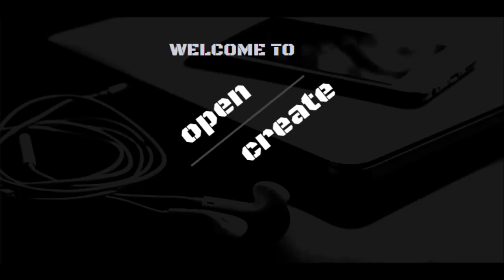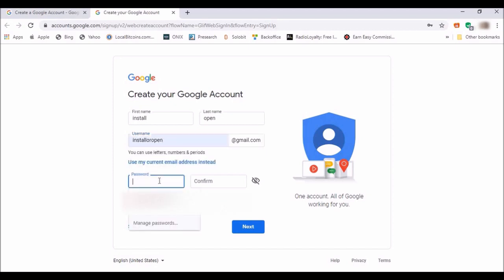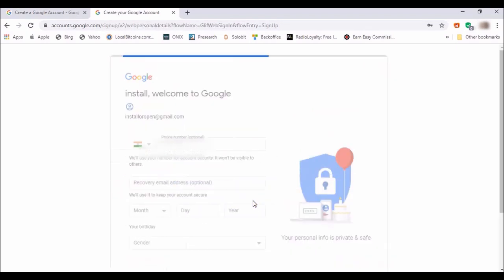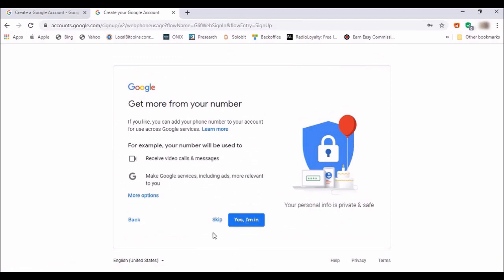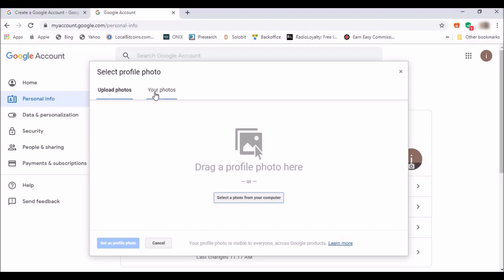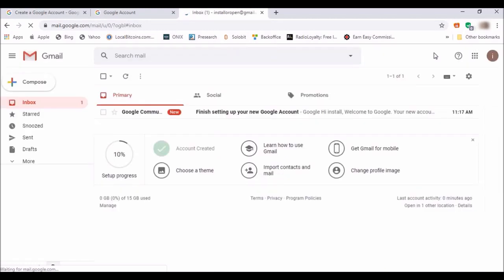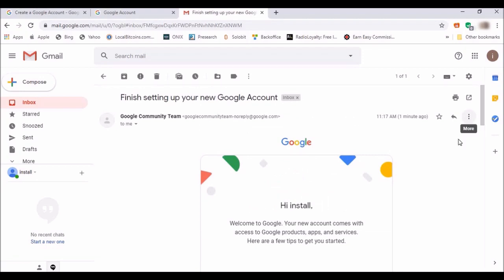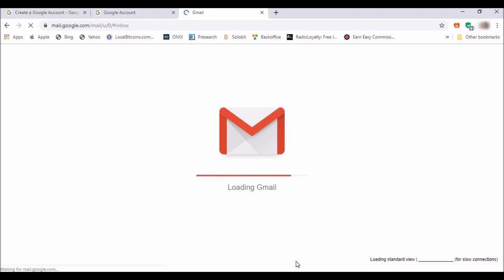How to create a gmail account 2019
This video is about how to open/create a gmail account ( google account)

To sign up for Gmail, create a Google Account. You can use the username and password to sign in to Gmail and other Google products like YouTube, Google Play, and Google Drive.

1. Go to the Google Account creation page.
2. Follow the steps on the screen to set up your account.
3. Use the account you created to sign in to Gmail.